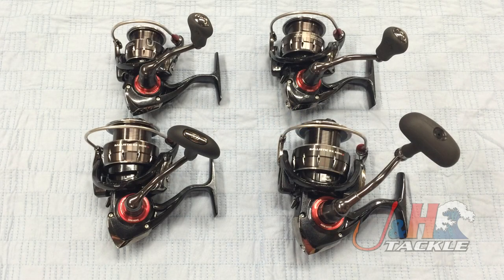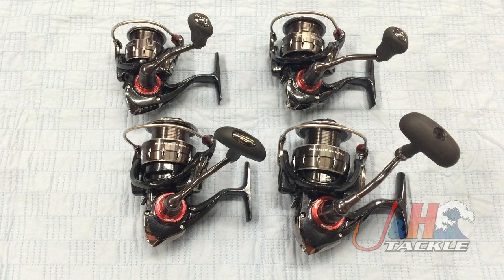Daiwa Ballistic EX Spinning Reels | J&H Tackle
The Daiwa Ballistic EX Spinning Reels are a great series of spinning reels. All of these reels are sealed with mag oil, which was created by NASA. Mag sealed oil can be found in all of Daiwa's top of the line reels and it has trickled down to this series, which is much more affordable. Daiwa Ballistic EX Spinning Reels are constructed of carbon fiber and feature ten ball bearings and strong gears. This series is fantastic! To purchase or for more information on the Ballistic EX, visit the J&H Tackle Daiwa Ballistic EX Spinning Reels page on our web site.

Get your Daiwa Ballistic EX Spinning Reels at J&H Tackle! From $199.95